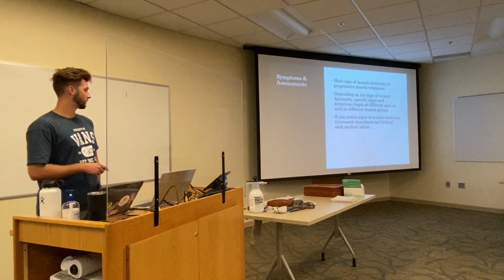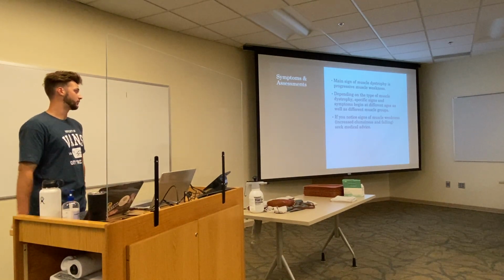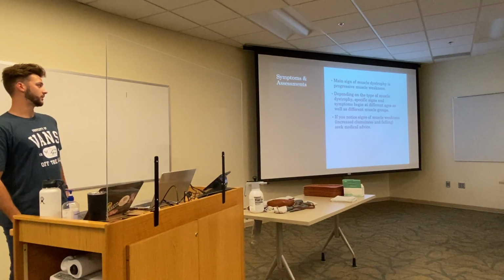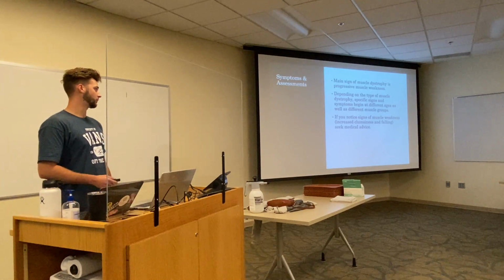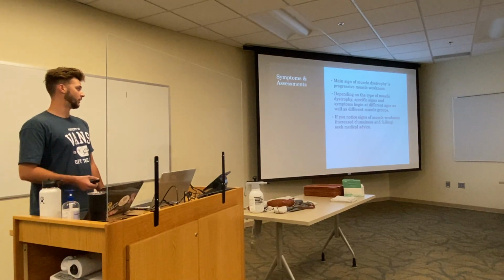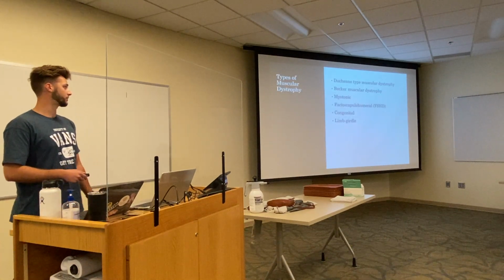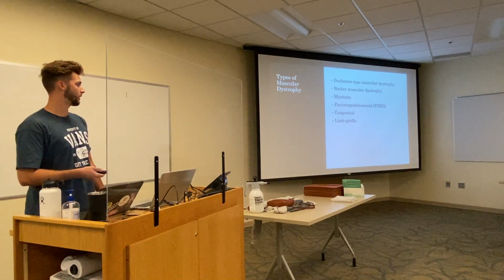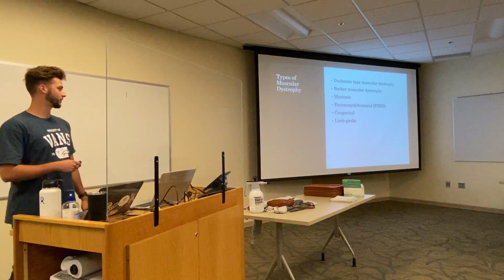Muscular Dystrophy 2